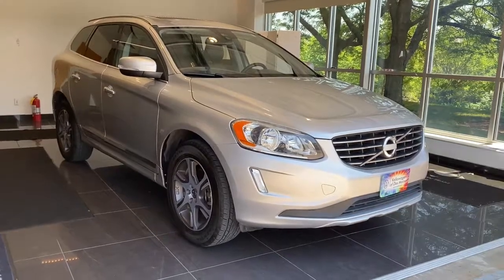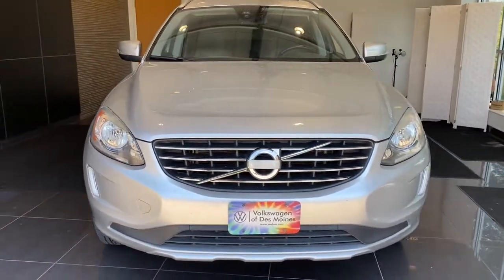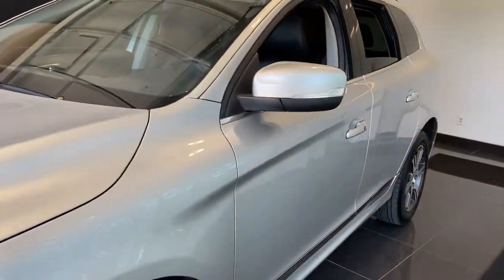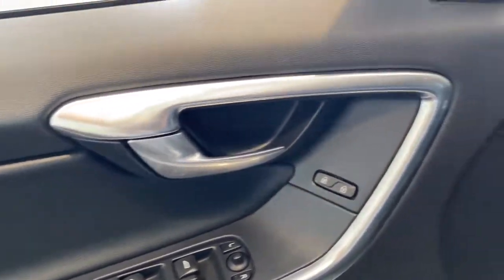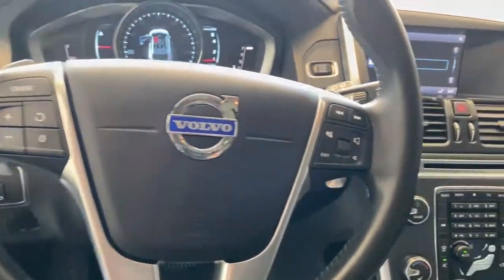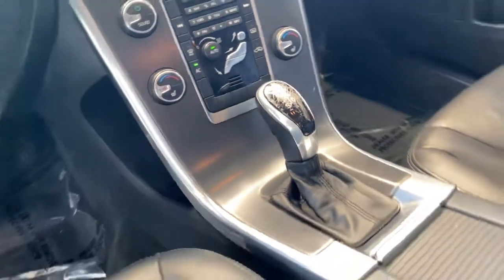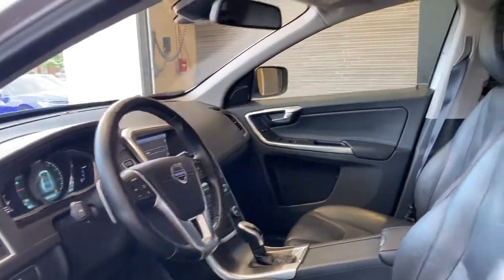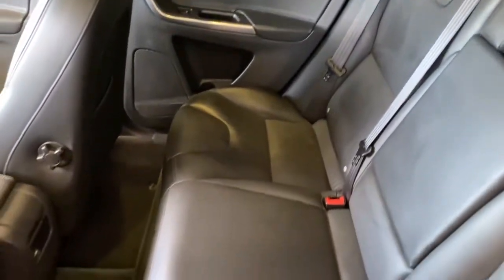2015 Volvo XC60 Des Moines, Johnston, West Des Moines, Clive, Waukee, IA F2594852V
BRIGHT SILVER METALLIC [SILVER] Used 2015 Volvo XC60 available in Des Moines, Iowa at

EPA 24 MPG Hwy/17 MPG City! T6 trim. Moonroof Leather Interior iPod/MP3 Input Satellite Radio CD Player Bluetooth Turbo Charged Aluminum Wheels Panoramic Roof All Wheel Drive. CLICK NOW! KEY FEATURES INCLUDE: Leather Seats Sunroof Panoramic Roof All Wheel Drive Turbocharged Satellite Radio iPod/MP3 Input Bluetooth CD Player Aluminum Wheels Keyless Start Dual Zone A/C Brake Actuated Limited Slip Differential Rear Spoiler MP3 Player Keyless Entry Privacy Glass Remote Trunk Release. EXPERTS ARE SAYING: Another Volvo hallmark is the sublimely comfortable and supportive front seats. The rear seat is particularly roomy as smaller crossovers go with a high seat cushion above-average headroom and decent legroom for adults. -Edmunds.com. Great Gas Mileage: 24 MPG Hwy. OUR OFFERINGS: Lithia is one of Americas largest automotive retailers. We are focused on providing customers with an honest and simpler buying and service experience. We are giving customers straightforward information so that they can make confident decisions. We believe that our local communities are our lifeblood. In addition to the employment opportunities we provide in each of our neighborhoods we also provide contributions to charitable organizations that serve our families friends and customers. Plus tax title license and $180 dealer documentary service fee. Price contains all applicable dealer offers and non-limited factory offers. You may qualify for additional offers; see dealer for details.